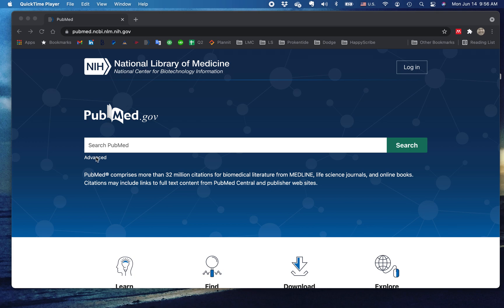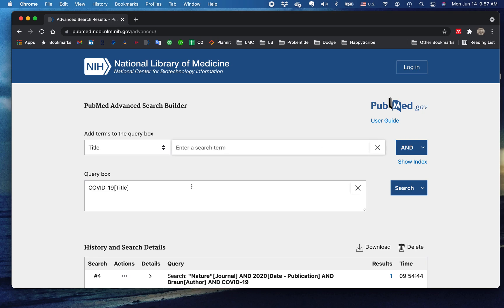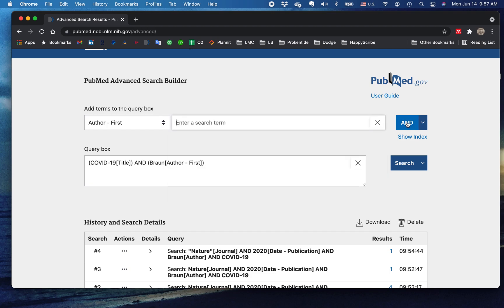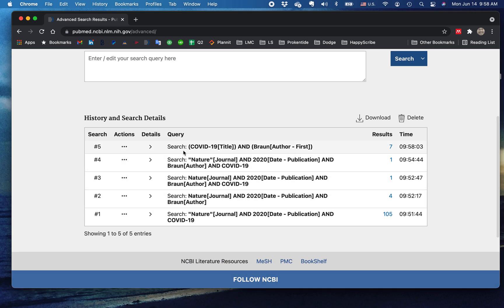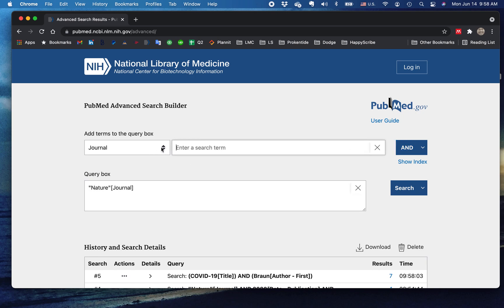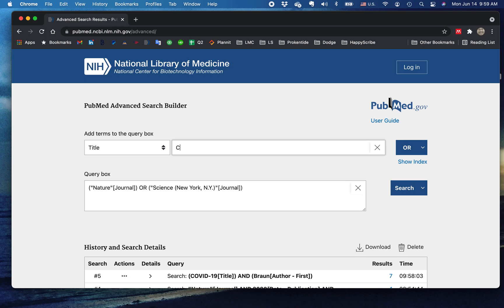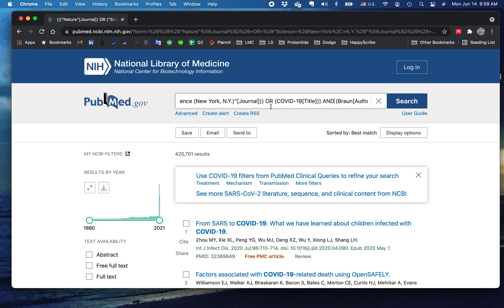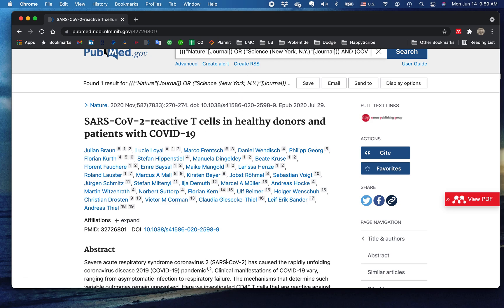Use of Boolean Operators in PubMed Searches